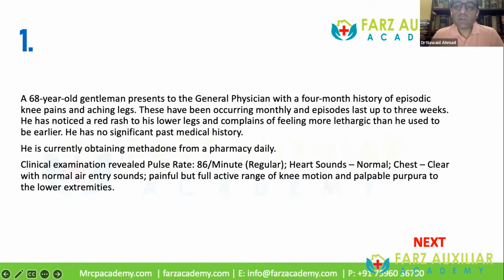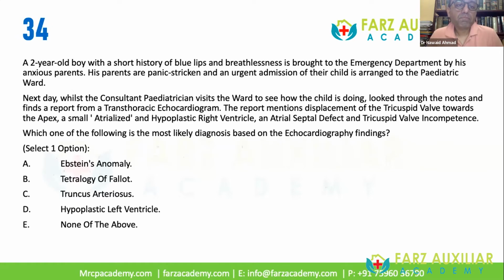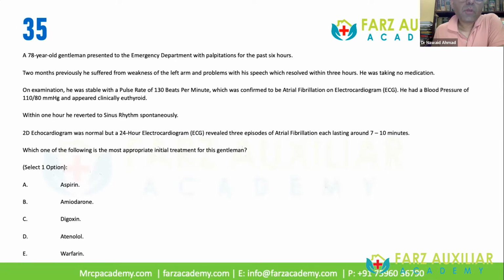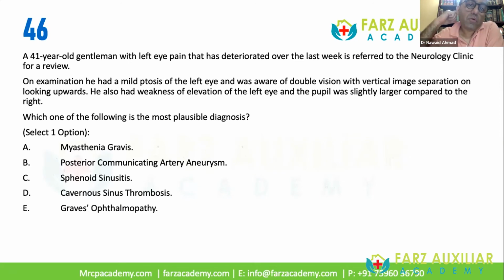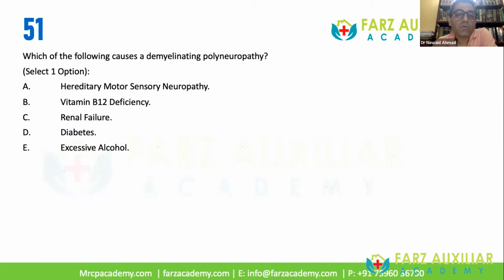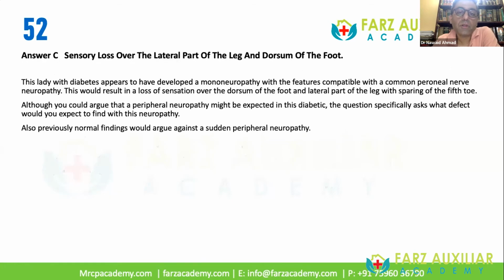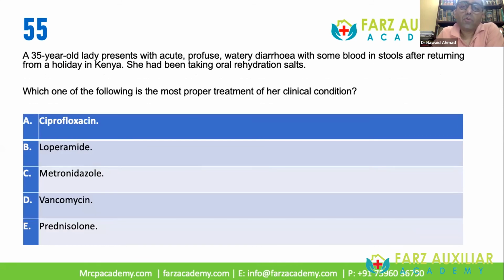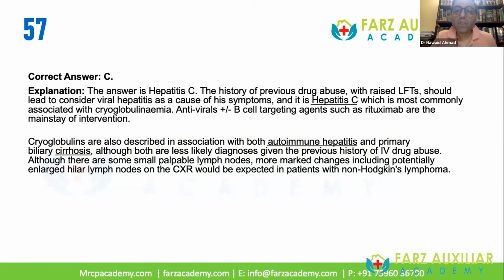MRCP Part 1 Exam Preparation || Mega Mock Test II Live Debriefing Session || Farz Academy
Live class overview on Mega Mock Test II  Live Debriefing Session by Dr. Nawaid Ahmed - Consultant Chest physician in Consultant Chest physician COPD, Asthma, Bronchiectasis, interventional Pulmonology, Research.

FIND US AT:
𝒉𝒕𝒕𝒑𝒔://𝒘𝒘𝒘.𝒇𝒂𝒓𝒛𝒂𝒄𝒂𝒅𝒆𝒎𝒚.𝒄𝒐𝒎/
𝒉𝒕𝒕𝒑𝒔:// 𝒘𝒘𝒘.𝒎𝒓𝒄𝒑𝒂𝒄𝒂𝒅𝒆𝒎𝒚.𝒄𝒐𝒎
GET IN TOUCH: